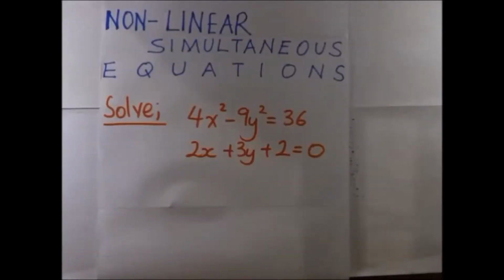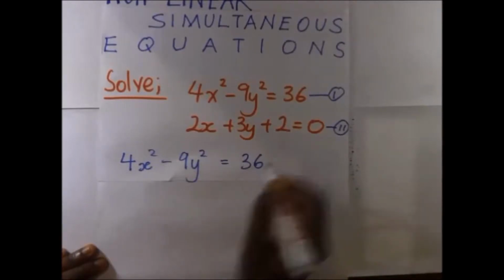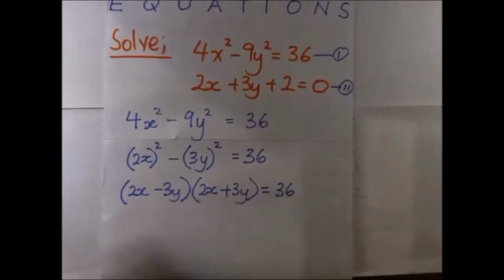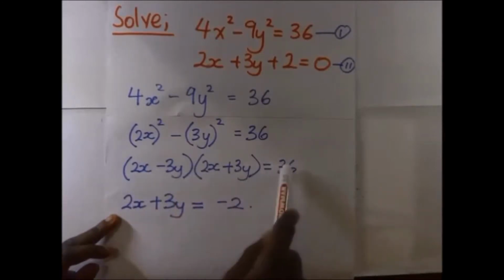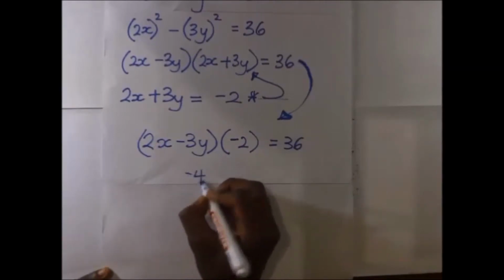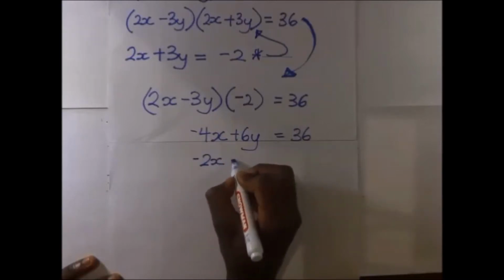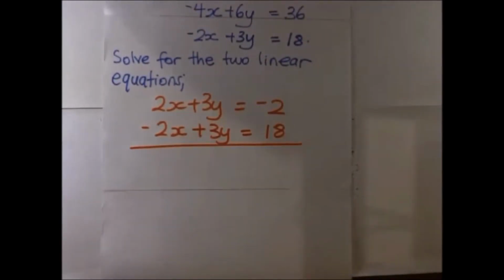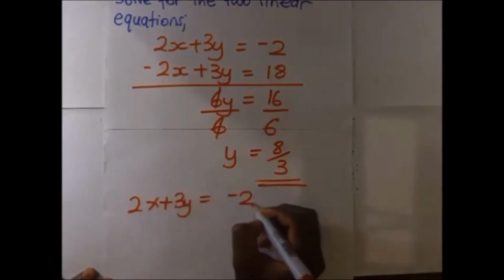Polynomials - How to solve non linear simultaneous Equations | Polynomials practice Kisembo Academy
Having issues with non linear simultaneous Equations??? After watching this video, polynomials how to solve non linear simultaneous Equations, this concept will lie defenseless before you.
How to solve non linear simultaneous equations by Kisembo Academy
Nonlinear algebraic equations, which are also called polynomial equations, are defined by equating polynomials to zero. For example, For a single polynomial equation, root-finding algorithms can be used to find solutions to the equation (i.e., sets of values for the variables that satisfy the equation).